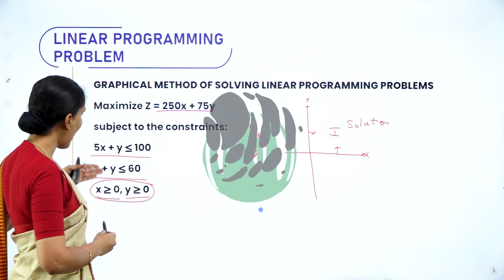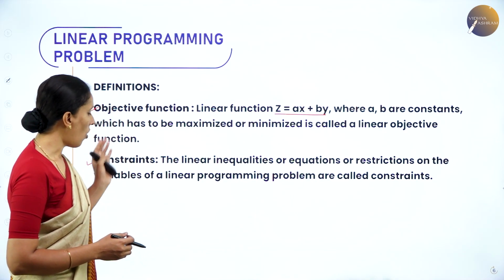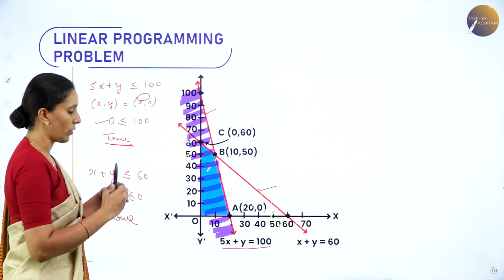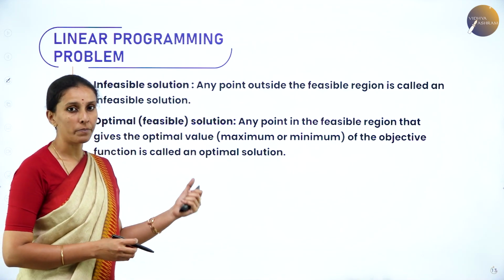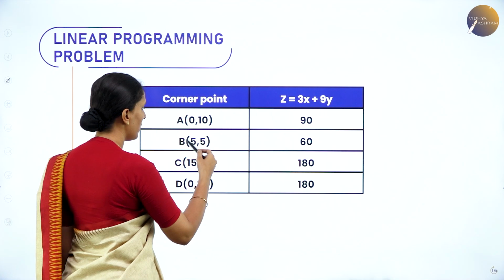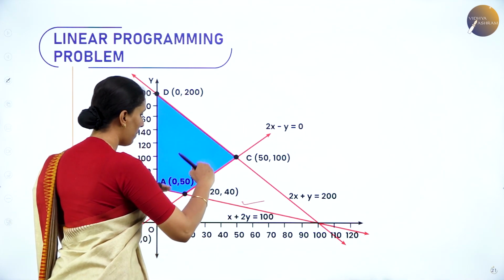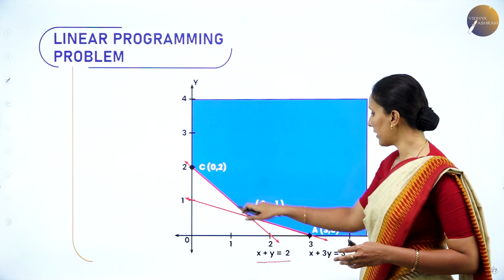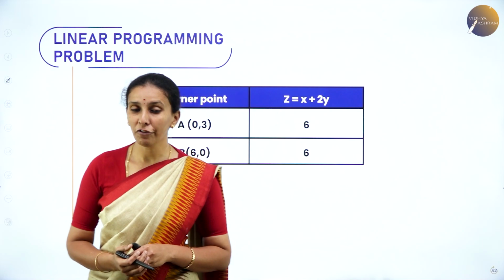DAY 55 | MATHEMATICS | CLASS XII | LINEAR PROGRAMMING PROBLEM | L1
Class : CBSE XII
Stream : SCIENCE AND COMMERCE
Subject :MATHEMATICS
Chapter Name : LINEAR PROGRAMMING PROBLEM
LECTURE : 1